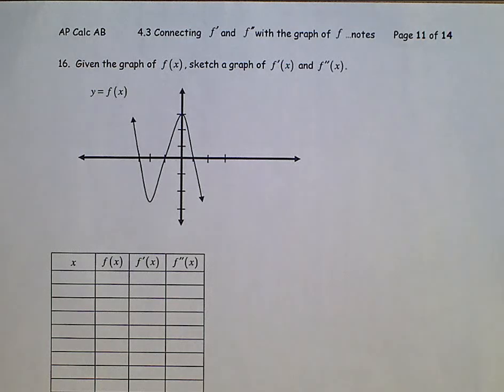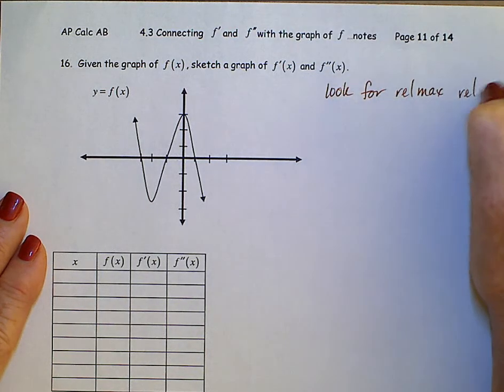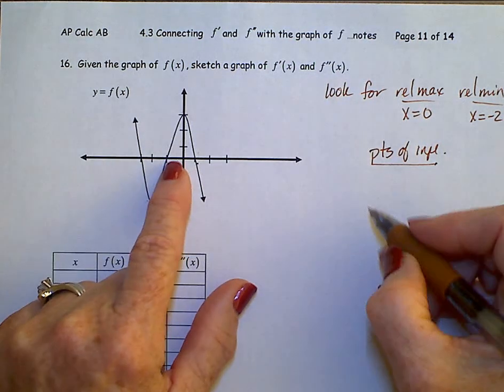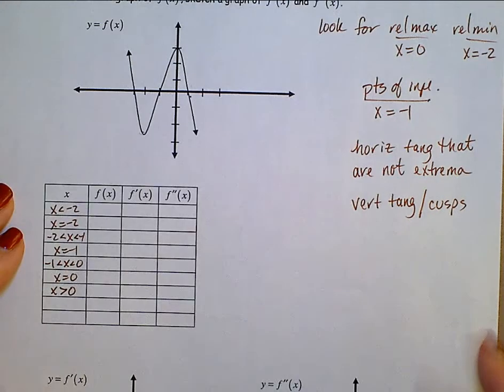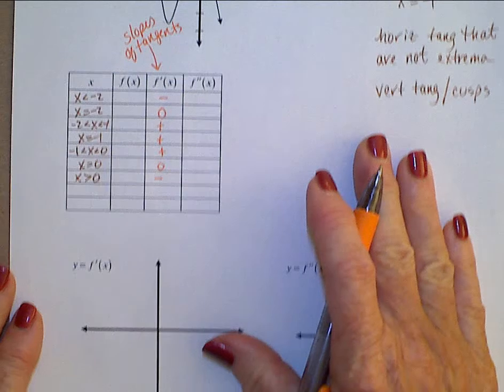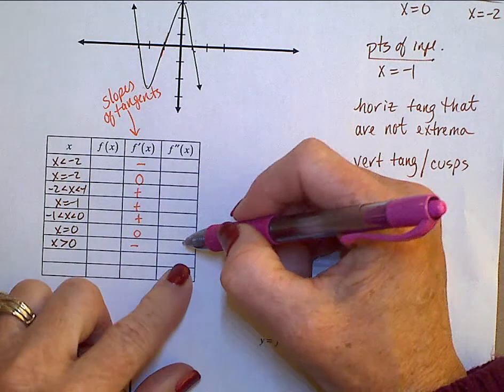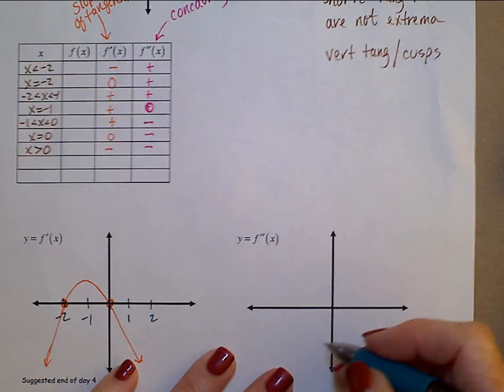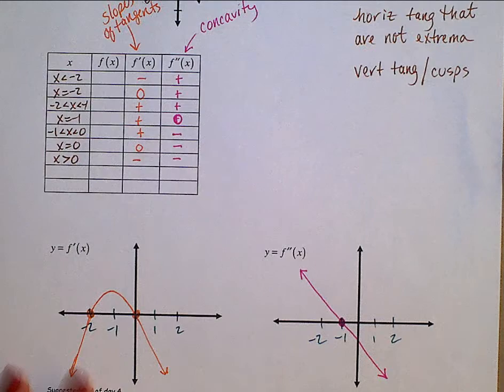APC AB video 4 3 p11